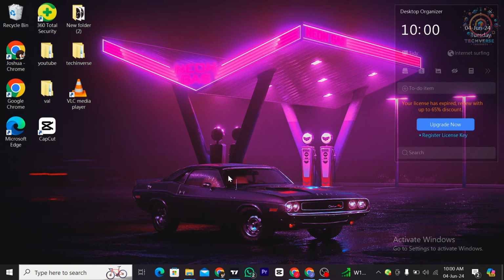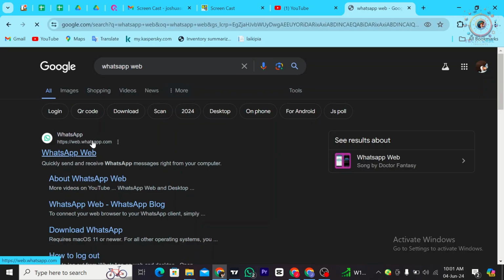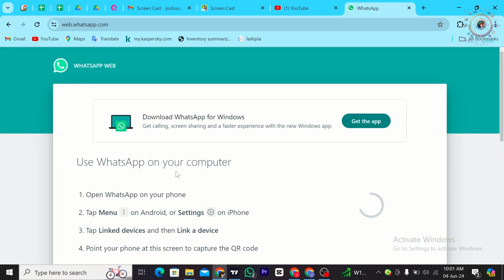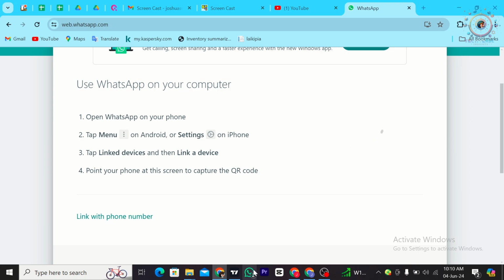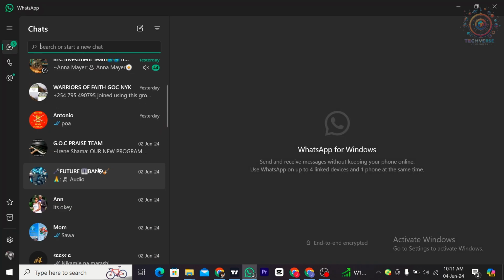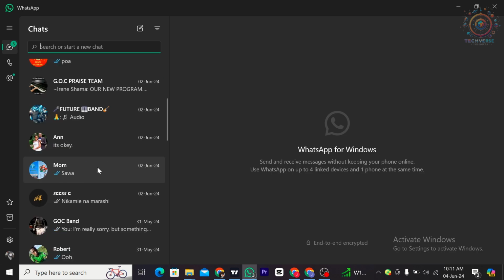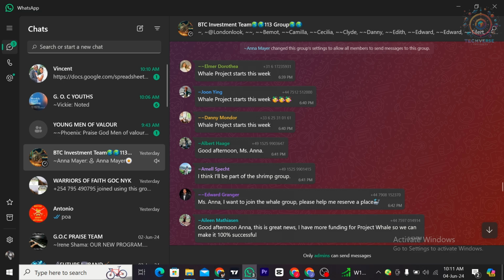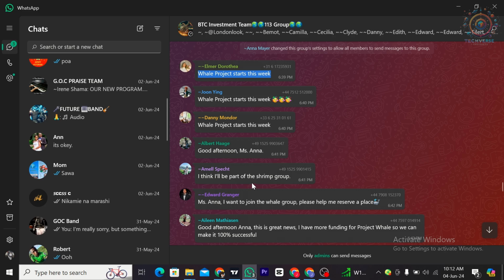How to Copy Message in WhatsApp Web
Need to copy a message on WhatsApp Web but not sure how?
This video tutorial will show you the simple steps to copy any message in WhatsApp Web with ease.
Whether you're looking to save important information, share a message with someone else, or just keep a record, we've got you covered!
how to copy message in whatsapp iphone
how to see copy message in whatsapp in telugu
whatsapp message copy paste in tamil
how to copy paste whatsapp messages in iphone
how to whatsapp message copy paste in telugu
how to copy message and reply in whatsapp
tutorial whatsapp web android
tutorial whatsapp web tanpa scan
how to copy and paste multiple messages on whatsapp iphone
tutorial sadap wa menggunakan whatsapp web
tutorial whatsapp web iphone
how to whatsapp message copy paste tamil
tutorial scan whatsapp web
whatsapp web tutorial isa marcial
how to copy paste and edit whatsapp message
tutorial whatsapp web di laptop
tutorial menggunakan whatsapp web
tutorial sadap wa pakai aplikasi whatsapp web
tutorial memakai whatsapp web
whatsapp web video call features
tutorial masuk whatsapp web
whatsapp web new features 2024
whatsapp message copy paste telugu
whatsapp message copy paste malayalam
whatsapp message copy paste malayalam iphone
whatsapp message copy paste tamil
whatsapp message copy paste sinhala
whatsapp voice message copy and paste
whatsapp message copy paste delete
how to copy whatsapp messages to computer
whatsapp unban message copy and paste
how to copy whatsapp messages from android to iphone
check whatsapp for a message from facebook. to copy code and paste it below to log in
how to copy my whatsapp messages to new phone
how to copy and paste whatsapp messages on android